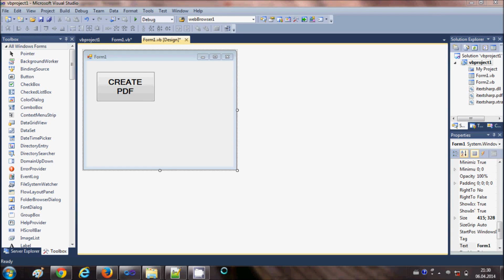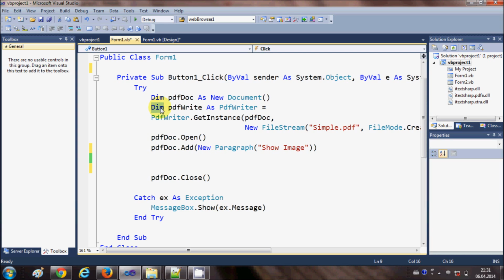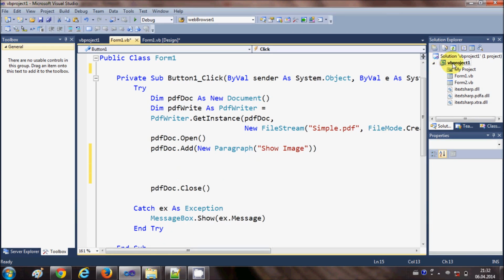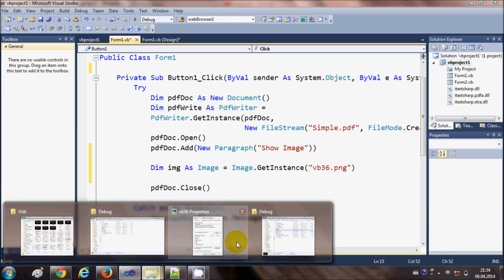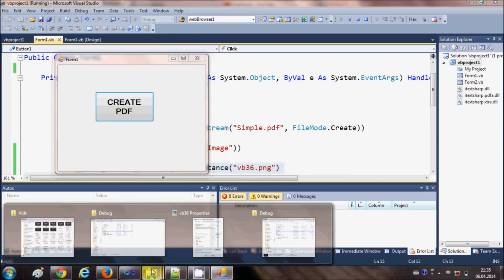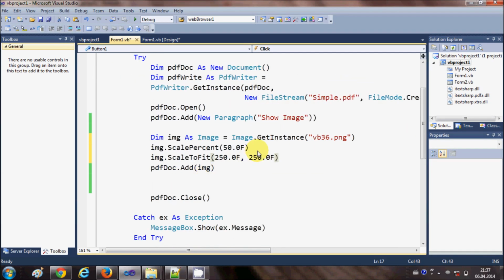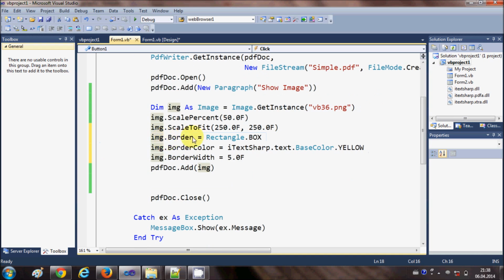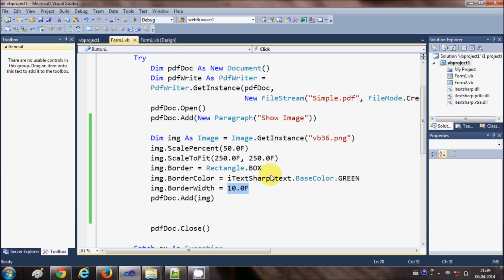Visual Basic NET Tutorial 49 Working with images in iTextSharp PDF file 1080 X 1920